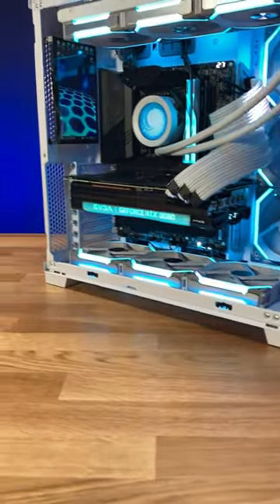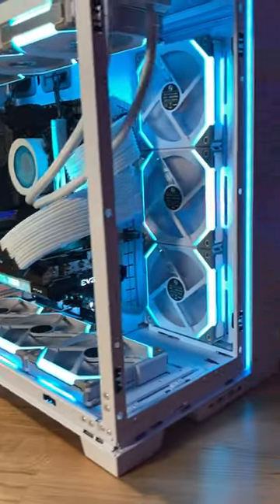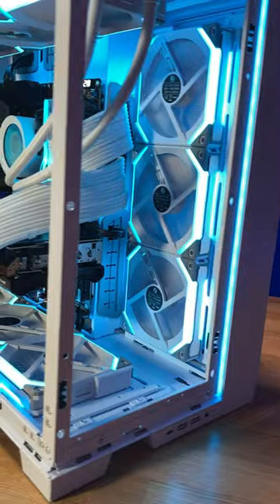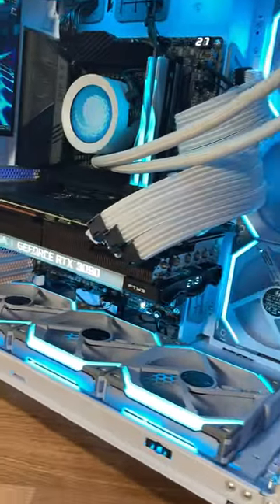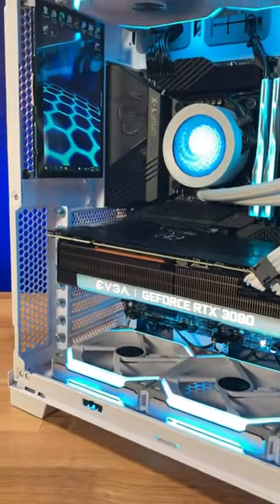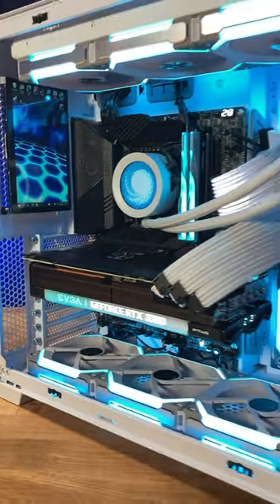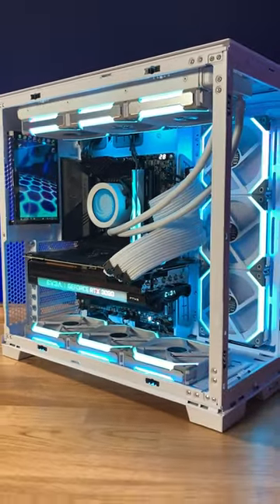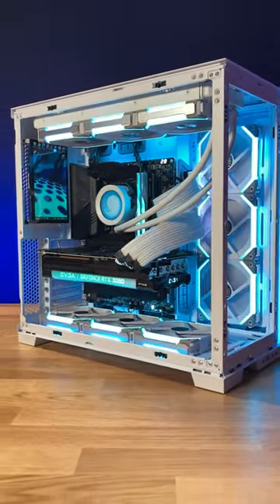Lian Li O11 Dynamic EVO w/ TV Screen Shorts!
Lian Li O11 Dynamic EVO Whiteout build with 7" LCD TV Screen in Lian Li build!  Check it out!